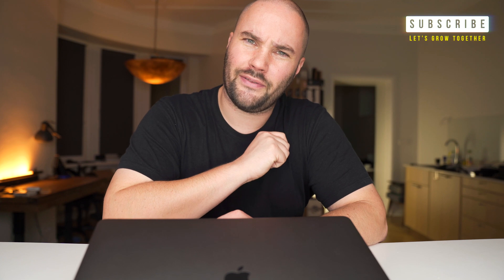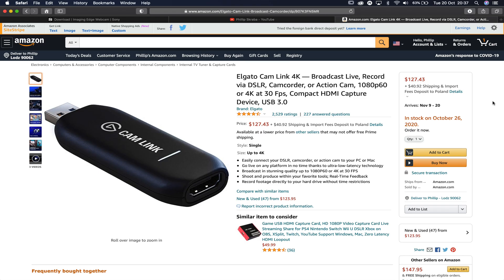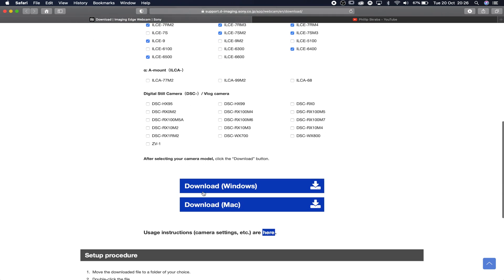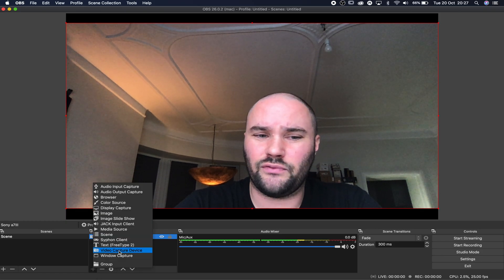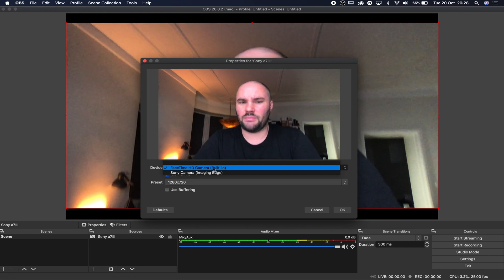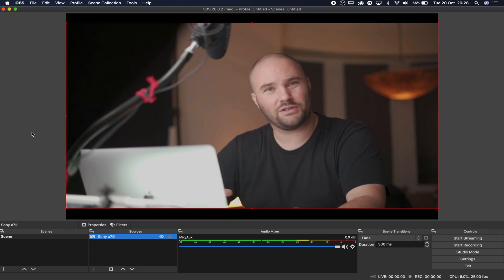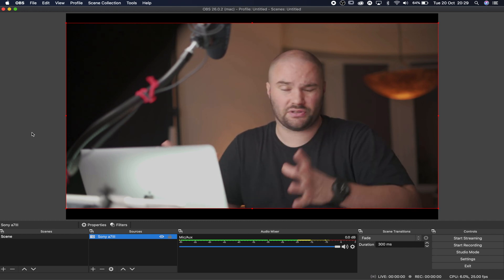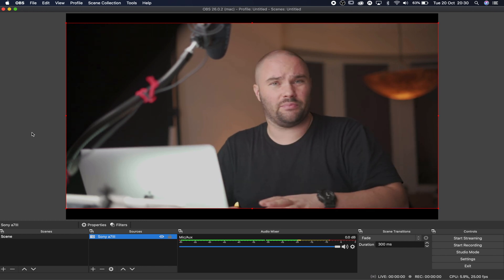Sony Imaging Edge Webcam - Sony a7III as a webcam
Sony Imaging Edge Webcam - Livestream for FREE. It's that simple.

How to use Sony Imaging Edge Webcam (to setup your specific camera)
Rode USB Mini microphone

If you have any questions at all about Sony Imaging Edge Webcam, post them below in the comments and I'll make sure I get back to you.